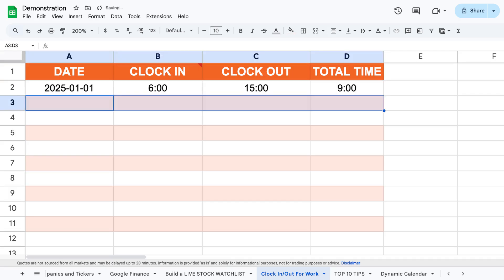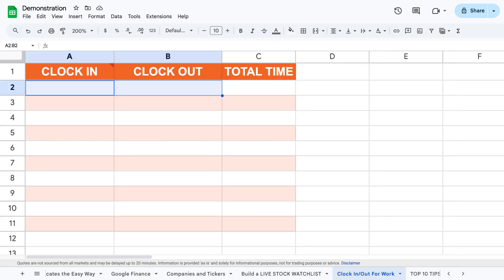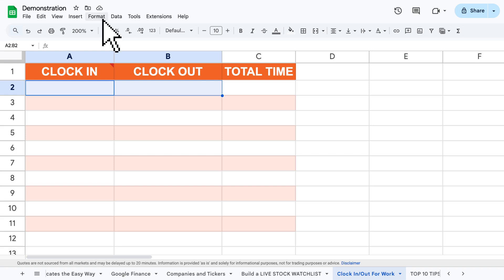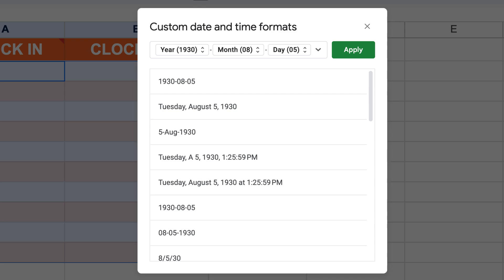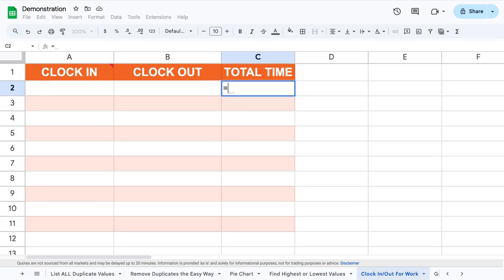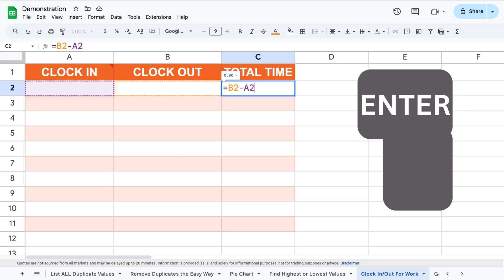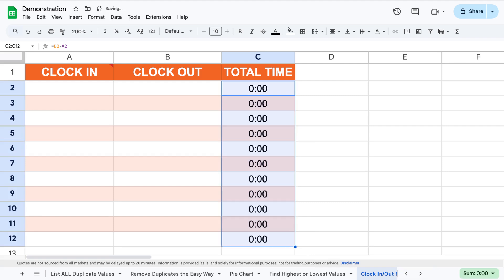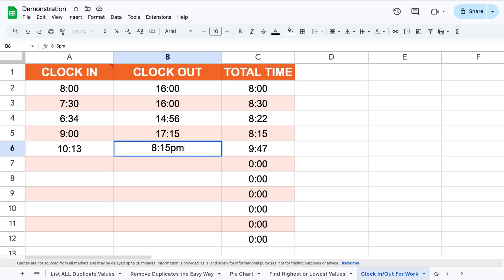How to Calculate Time in Google Sheets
Hi guys, today I’ll show you how to add or subtract time just like you see on screen right now!

1. Select the cells you want to insert time, for example when you clock in and out from work.
2. Click “Format”, “Number” and “Custom date and time”.
3. Choose the time format you want to be displayed.
4. Select the cell where you want the total time to show up and choose whether to add or subtract the cells where you insert time. In our case as we’re making a clock in and out sheet, we’ll subtract the value we clock in from the value we clock out to get the total time we spent at work.

Now you know how to easily calculate time in Google Sheets and if you want to learn more tips and tricks you can use in Google Sheets, check out this playlist.